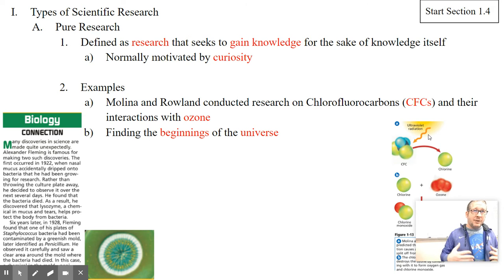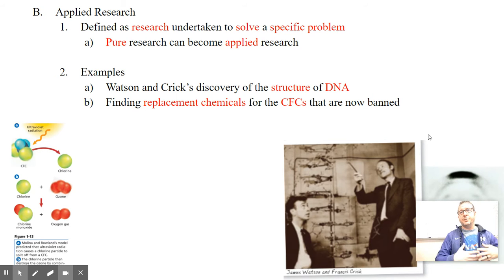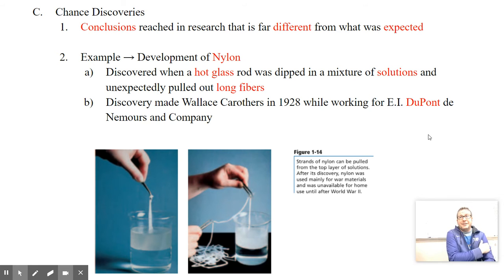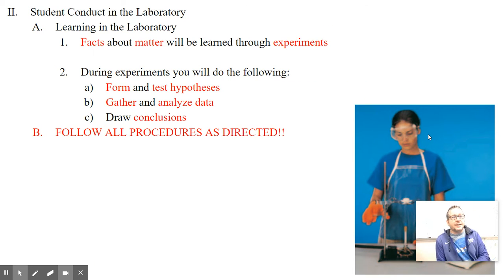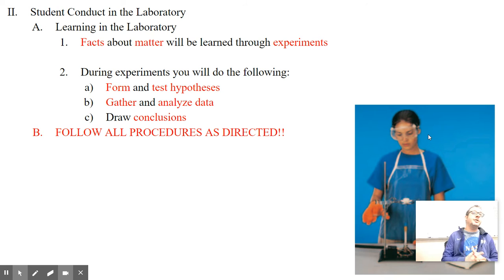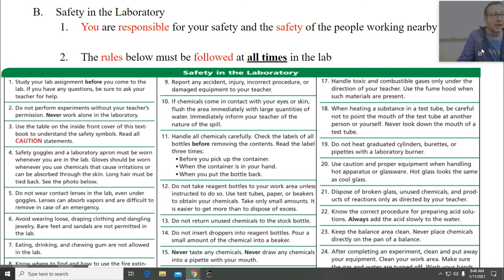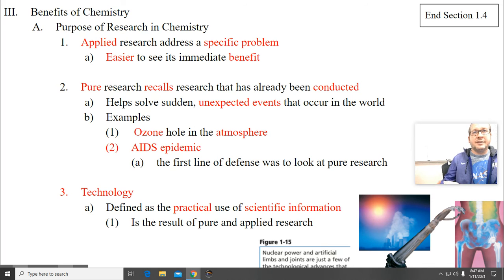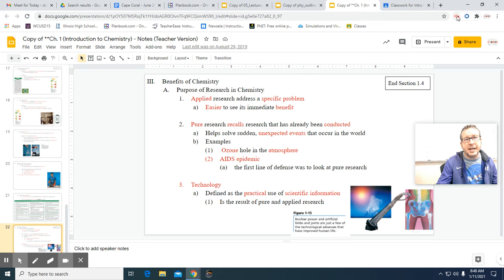ICP 1.4 notes: Jan 11, 2021